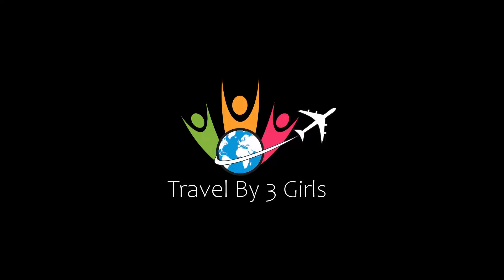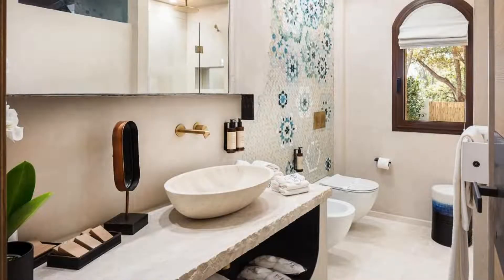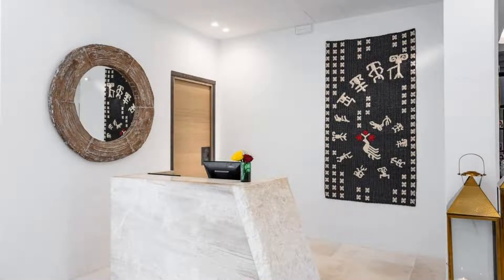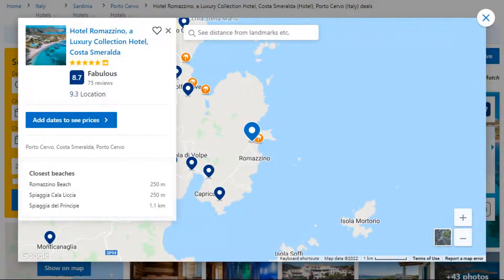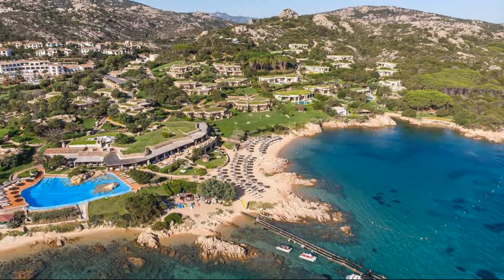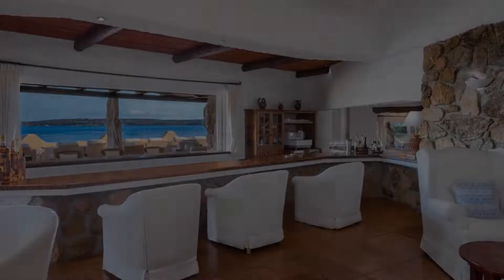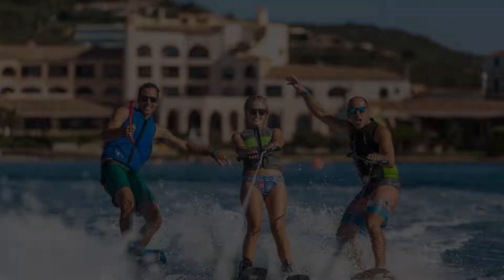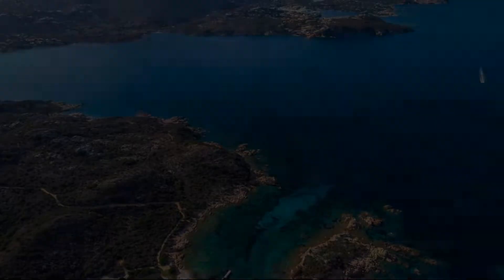Top 10 Recommended Hotels In Porto Cervo | Luxury Hotels In Porto Cervo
2) Hotel Cala di Volpe, Costa Smeralda, Porto Cervo

5) Hotel Pitrizza, a Luxury Collection Hotel, Costa Smeralda, Porto Cervo

Queries Solved:
1) Top 10 Recommended Hotels In Porto Cervo
2) Top 10 Hotels In Porto Cervo
3) Top Ten Hotels In Porto Cervo
4) Top 10 Romantic Hotels In Porto Cervo
5) 10 Best Hotels For Couples In Porto Cervo
6) Hotels In Porto Cervo
7) Best Hotels In Porto Cervo
8) Top 10 5 Star Hotels In Porto Cervo
9) Best 5 Star Hotels In Porto Cervo
10) 5 Star Hotels In Porto Cervo
11) Top 10 Luxury Hotels In Porto Cervo
12) Luxury Hotel In Porto Cervo
13) Luxury Hotels In Porto Cervo
14) Luxury Stay In Porto Cervo
15) Top 10 4 Star Hotel In Porto Cervo
16) Best 4 Star Hotel In Porto Cervo
17) 4 Star Hotel In Porto Cervo

Track Title: Blank Slate
Artist: VYEN